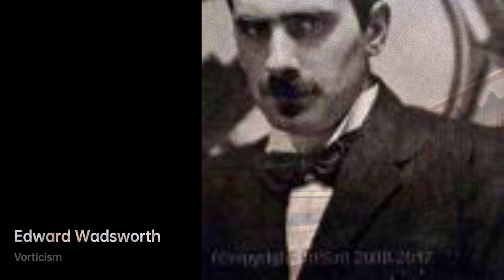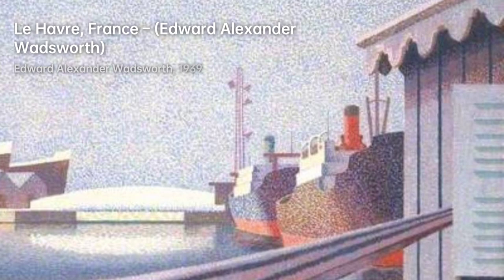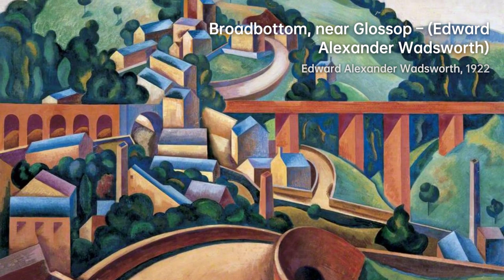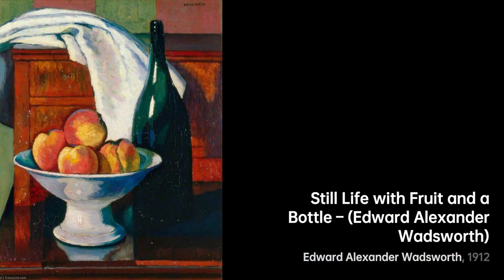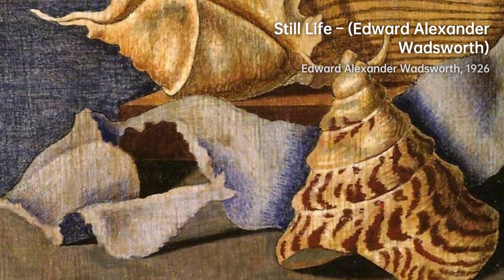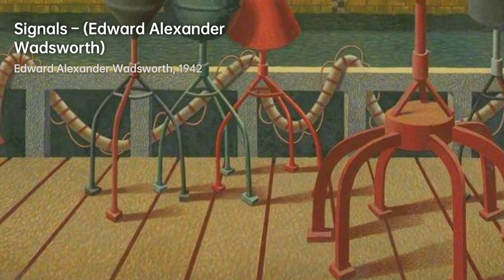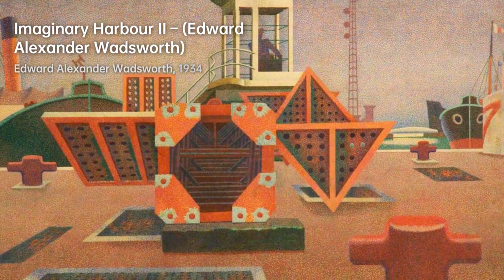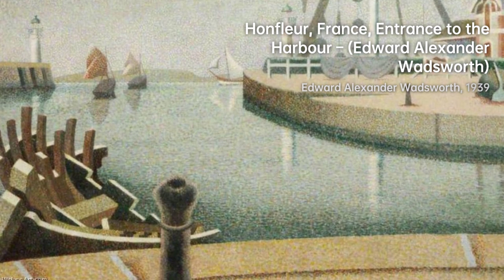Edward Alexander Wadsworth: Master of Modernist Vorticism｜Artist Biography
Edward Alexander Wadsworth was an English artist born in 1889

A biography of Edward Wadsworth.